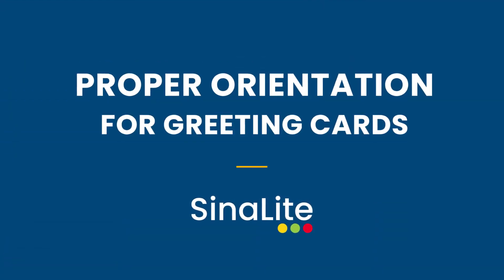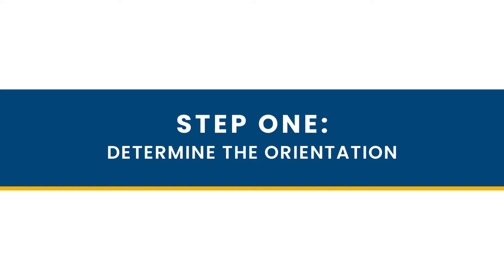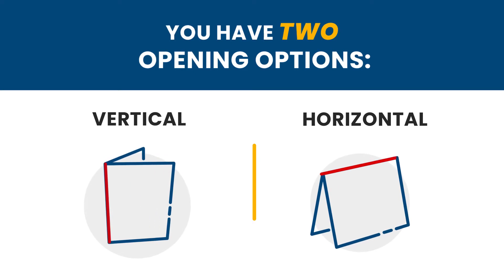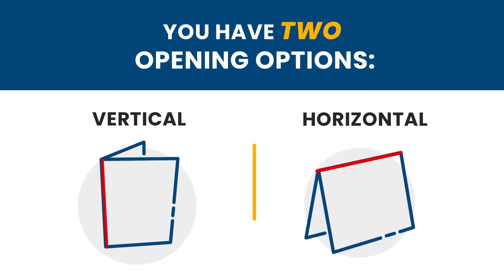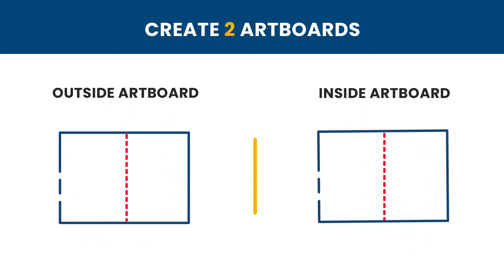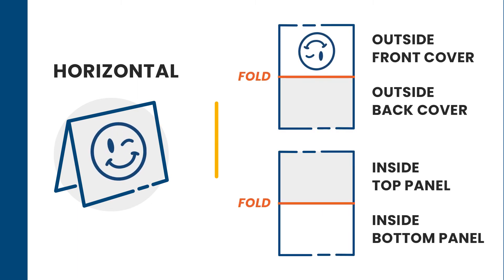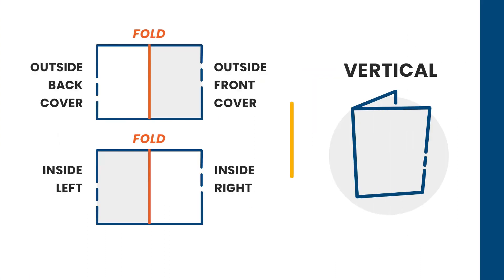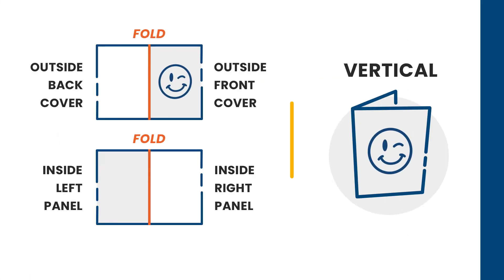How to Prepare a File for Printing Greeting Cards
This video is a tutorial on how to prepare a print-ready file for printing greeting cards with SinaLite. It clarifies image placement on the file so that you can get the correct orientation for your printed greeting cards.